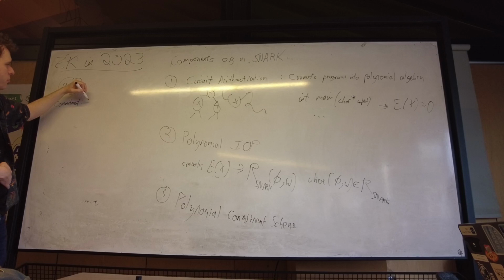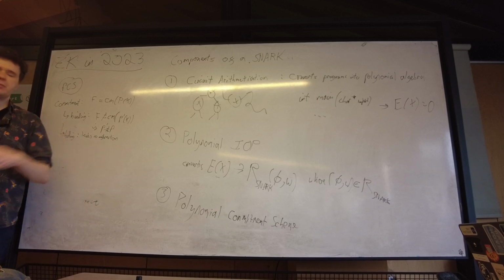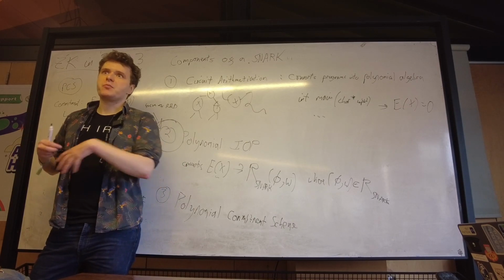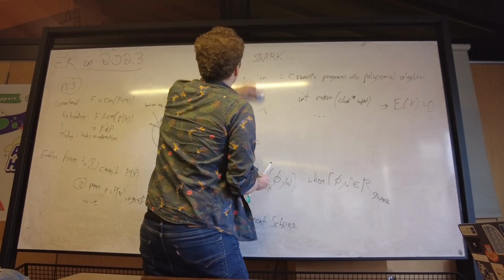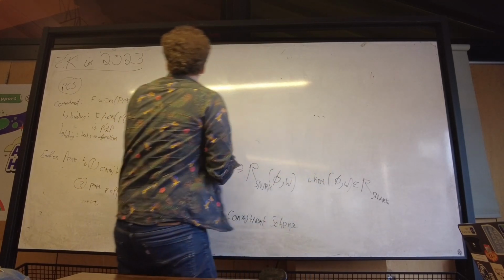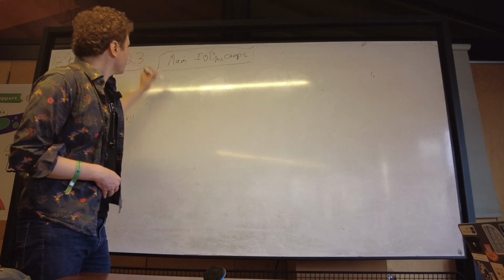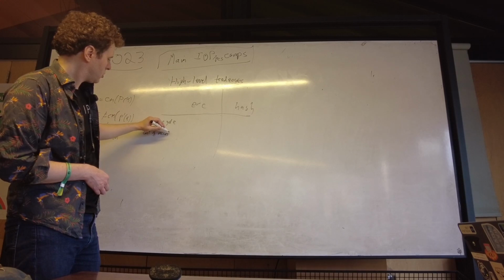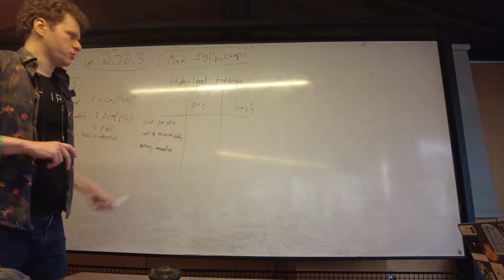ZK in 2023 By Zac Williamson